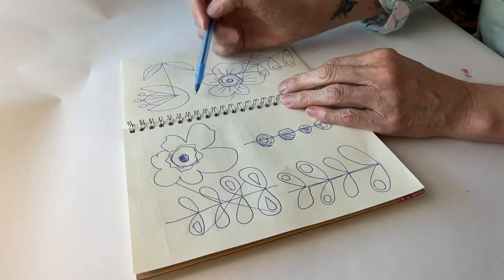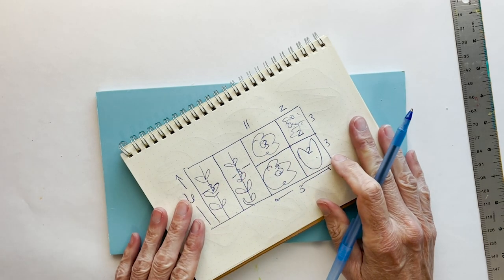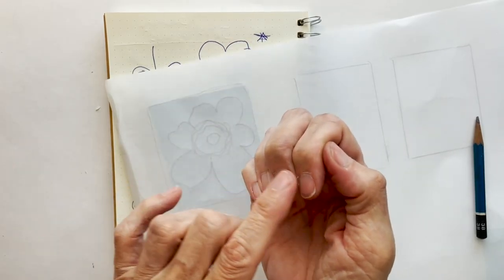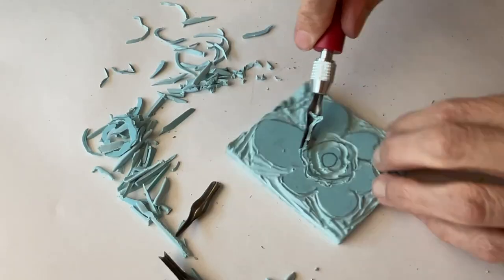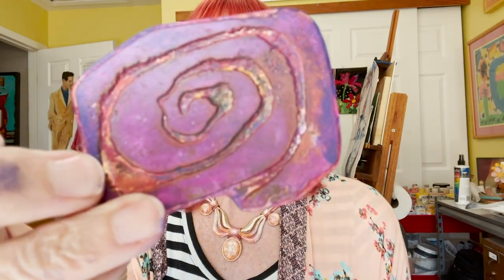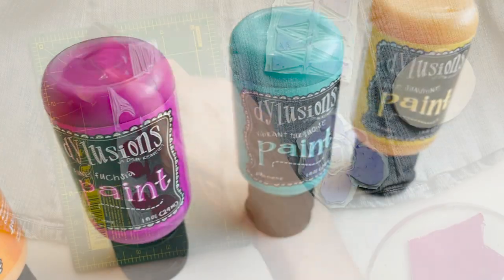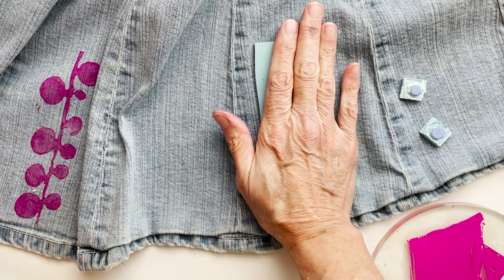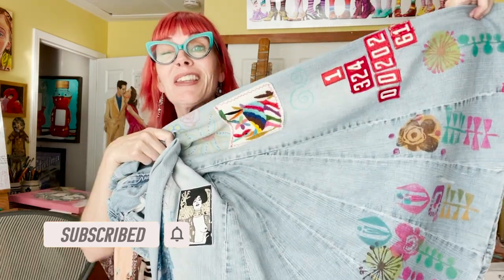Hand Carved Stamps on My Denim Skirt- Wearable Art!–Tutorial Tidbits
Looking for PRODUCTS USED  in this video? Social Media? Click "SHOW MORE" below!

In this video I'll show you how I carved my own stamps from Speedball Speedy-Cut Easy Carving block and stamped the designs with Dylusions paint onto my very old denim skirt. It was a lot of fun working in the inside studio on my desk, which I protected with a self healing cutting mat. I used my 6-inch round Gel Plate as my palette for my 2-inch Speedball brayer to spread the paint on my stamps. I divided my stamps into pieces and parts, which allowed me to make the flowers multiple colors and different colors from the stems! This acrylic paint is lightfast and permanent, it will not come out in the wash. I suggest you wash your skirt inside out in cold water but my skirt has had paint on it for years and years before this project and it never washes off! I like this paint because its economical for experimenting and it is a good viscosity for the stamps, not too thin and not too thick.

Meat Pounder
Denim Skirt